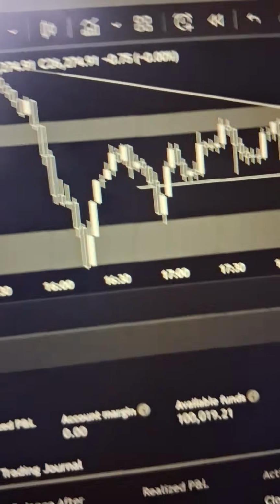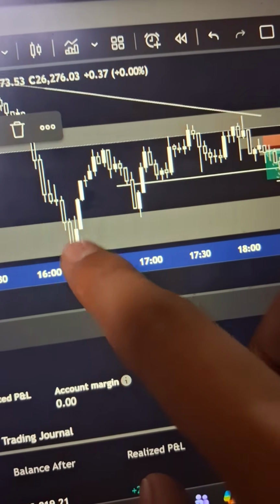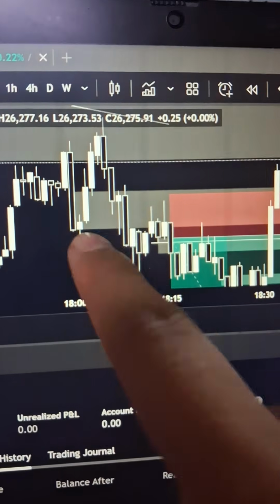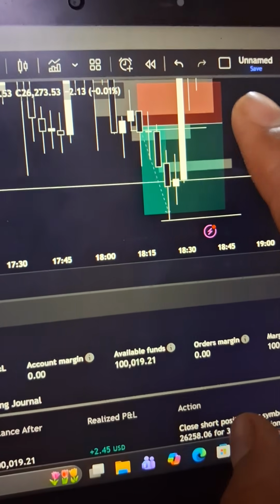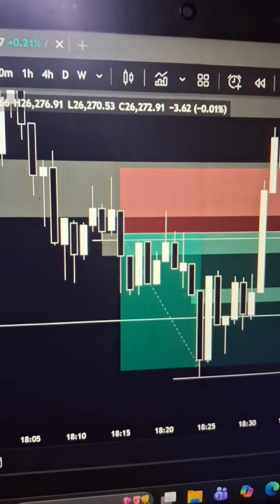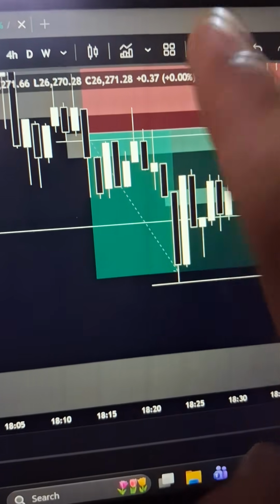great lerning video